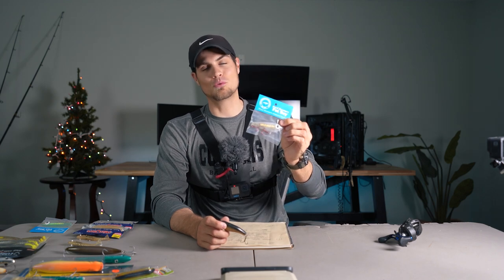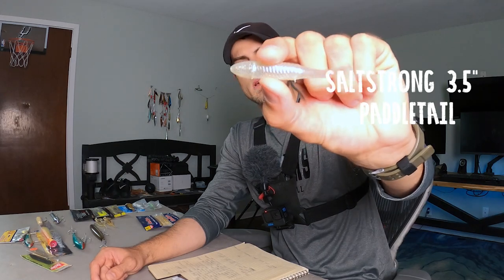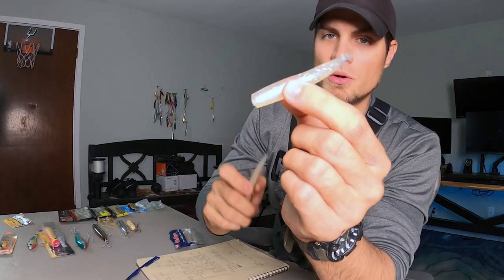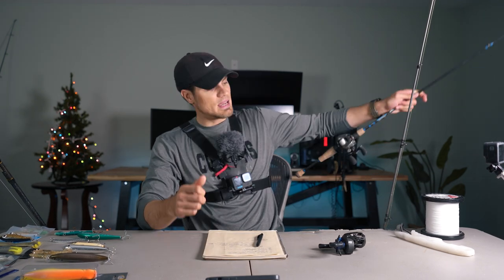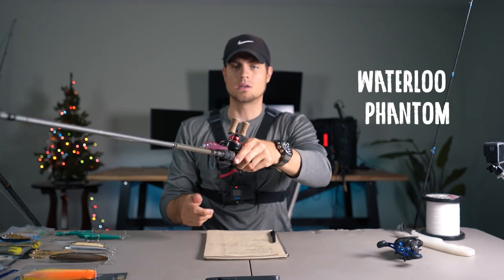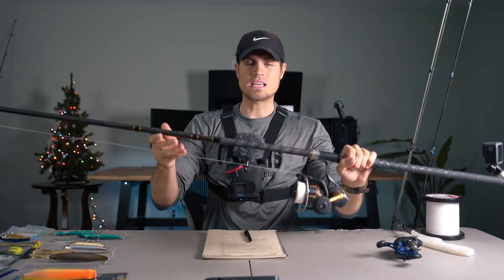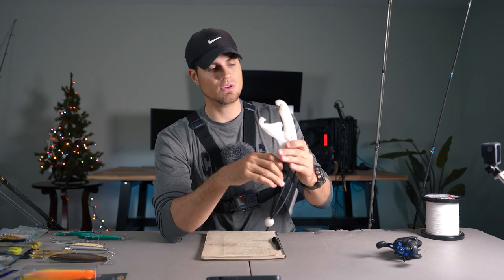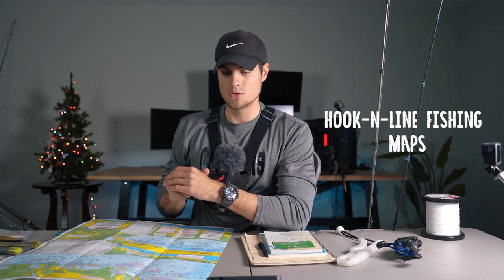saltwater fishing buy guide - rods reels lures and TOP SECRET (updated)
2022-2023 saltwater fishing buy guide

more stuff:
- waders - I like cheap waders and the simms tributary waders
- jacket - when wading the cold, having a truly waterproof jacket is huge. Gore-Tex jacket is a good bet
- rite in the rain journal - water proof journal you can bring on the boat and feel safe with. Good for recording how your trip went and conditions
-korkers cast trax - spikes for walking on jetties

timestamps:
0:00 Fishing buy guide
0:24 inshore lures
5:23 jetty lures
7:17 baitcasters
9:07 inshore rods
9:54 jetty rod and reels
12:27 top secrets items

Rewards:
1 - Weeklyish fishing reports + 3oz spoon jetty tutorial video
2 - spreadsheet showing were fish are seen during each month of the year
3 - 3oz spoon jetty fishing tutorial video
4 - Video of some fishing secrets I've picked up